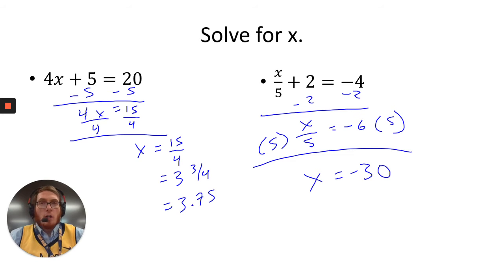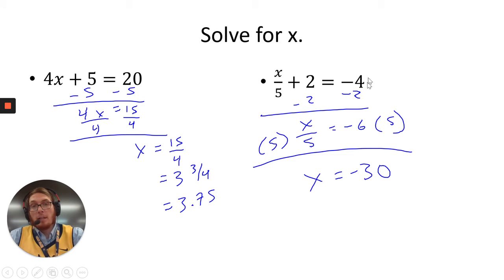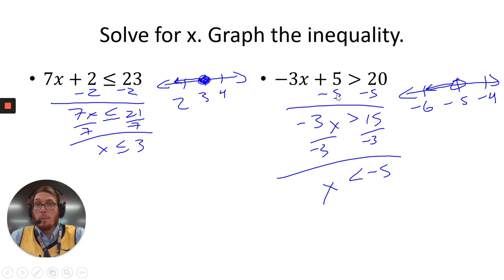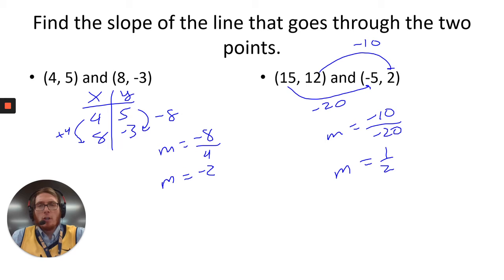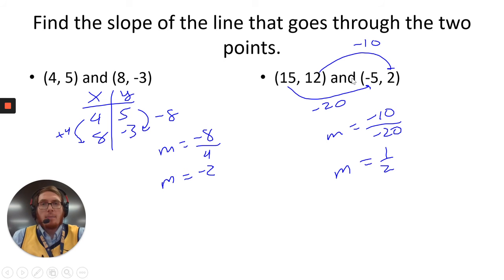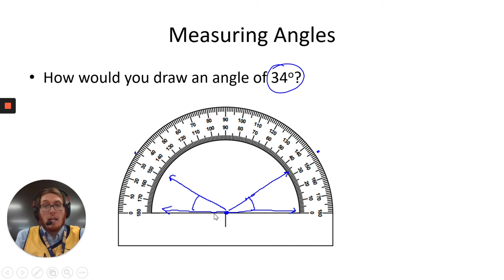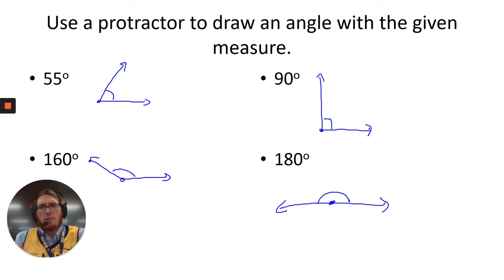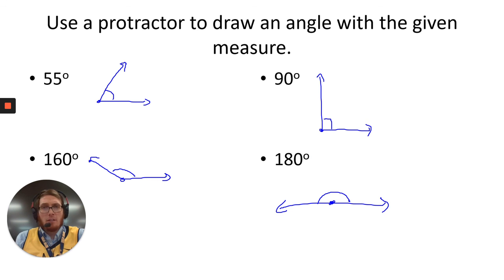Math 7 - Chapter 7 Opener